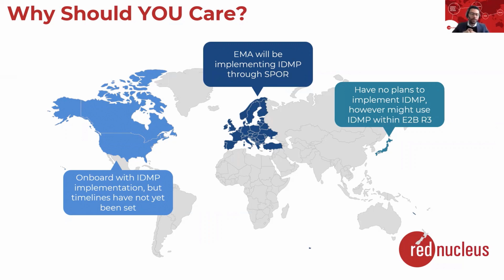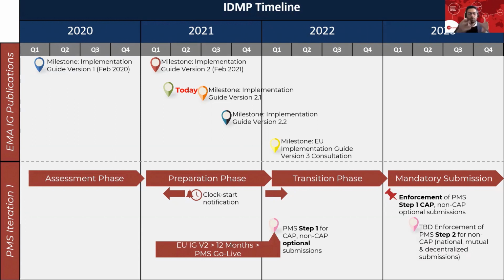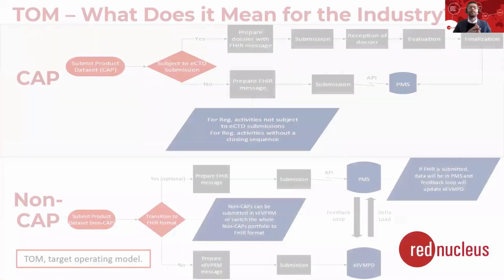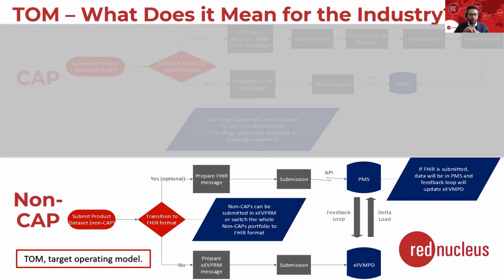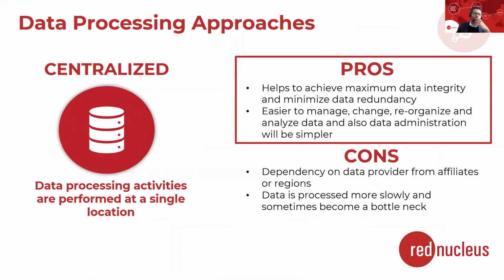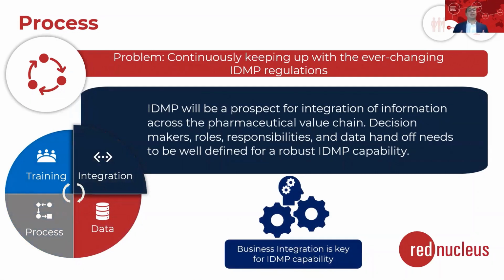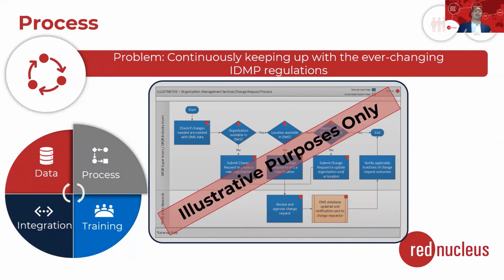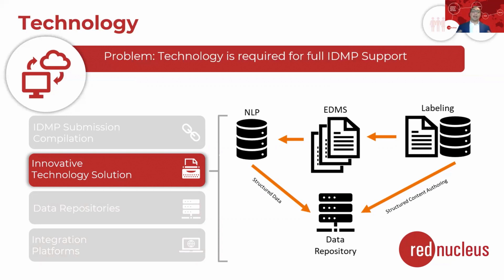IDMP: Creating a Culture of Data and Process-Driven Strategies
Welcome to our Red Nucleus IDMP webinar on creating a culture of data and process-driven strategies with Hardik Mistry and Kim Songco. Recorded March 24, 2021.

This webinar covers the IDMP regulation standards, its data attributes, various approaches for achieving compliance and challenges anitcipated, the strategic approach to related process and technology aspects, and a roadmap for execution.

Red Nucleus
Advancing knowledge to improve lives.
Visit rednucleus.com or follow us across social @RedNucleusHQ